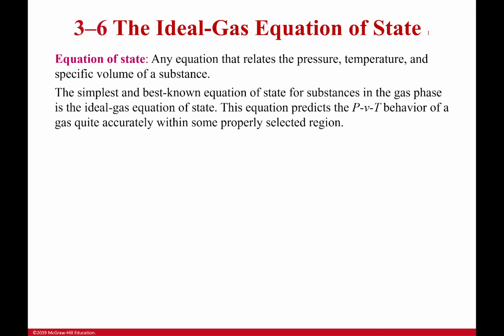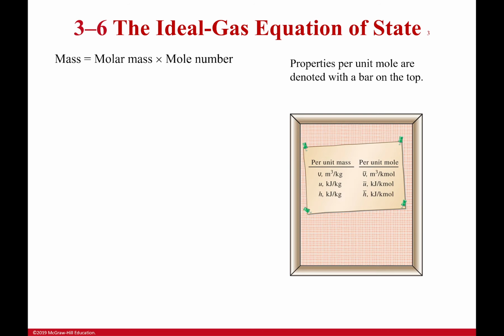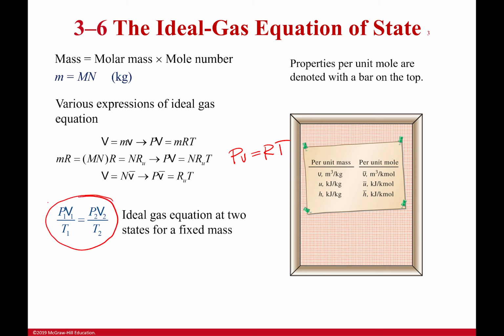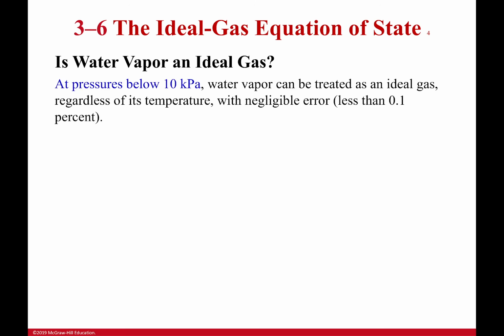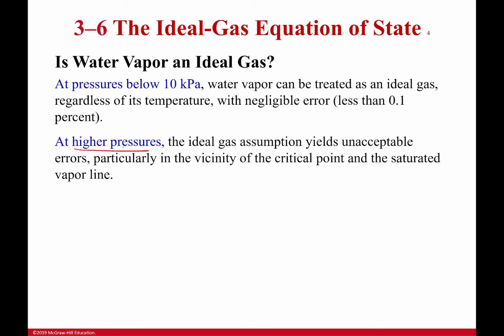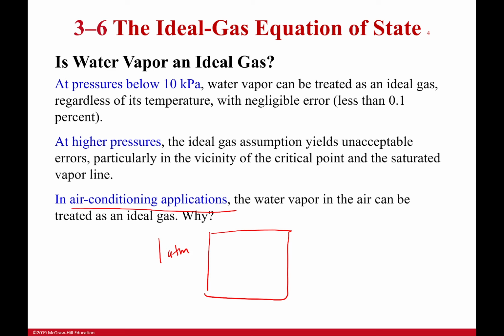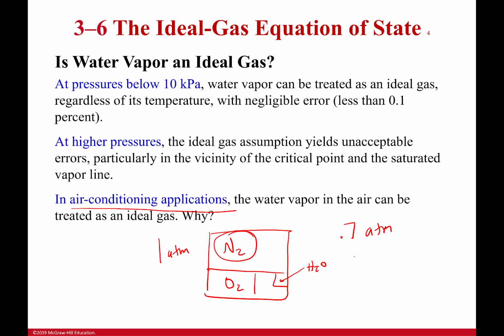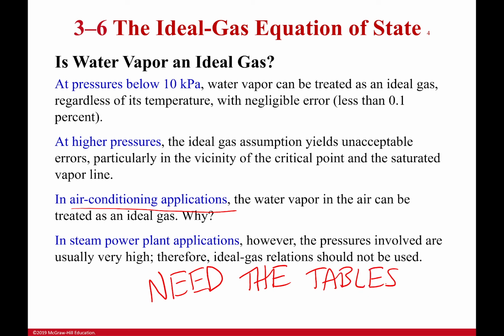Ideal gas law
If you have been through a chemistry class then you have seen the ideal gas law. What you may not have seen is the various forms of the ideal gas law. You can write it several different ways and each of those can come in handy for a problem. Just know that they are all the same equation. One last thing as we will run into it quite a lot. Ideal gas equations work great for ideal gases. Water vapor is NOT an ideal gas. You are going to need the tables for problems dealing with things that change phase.